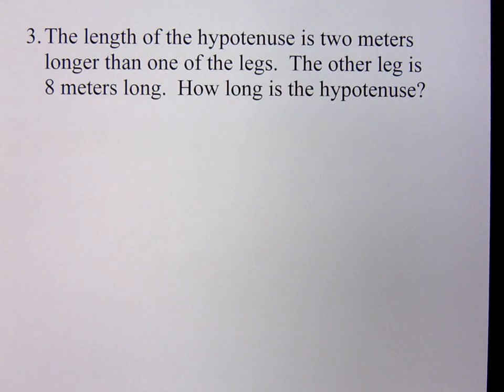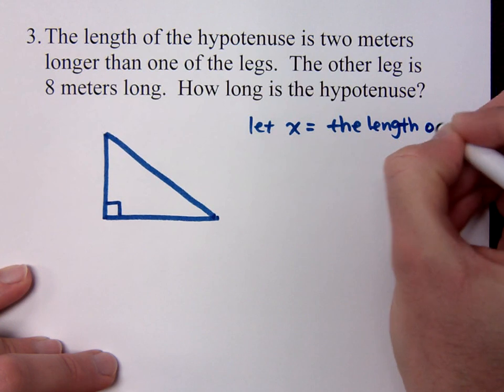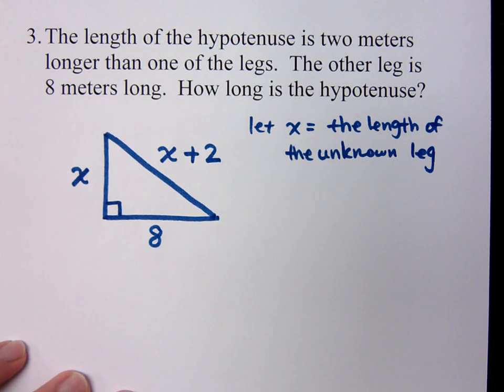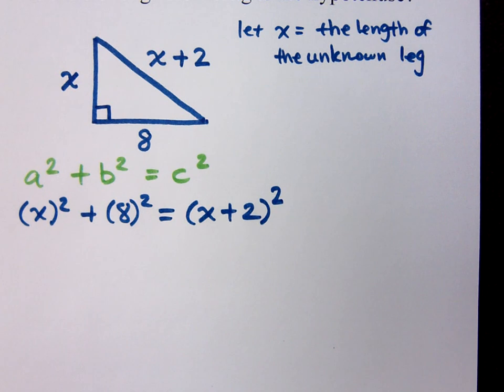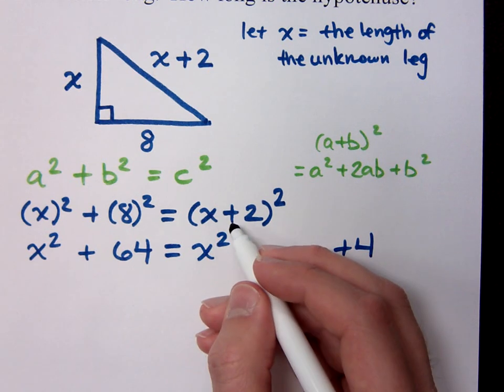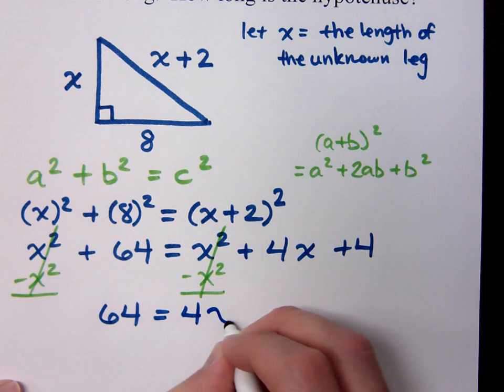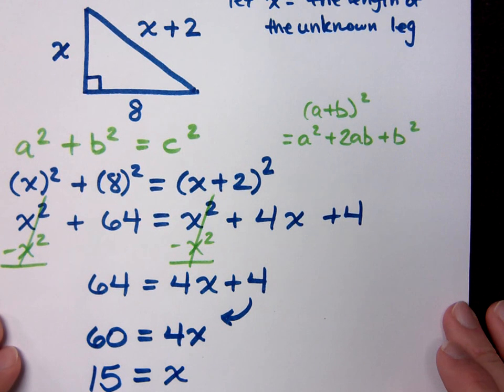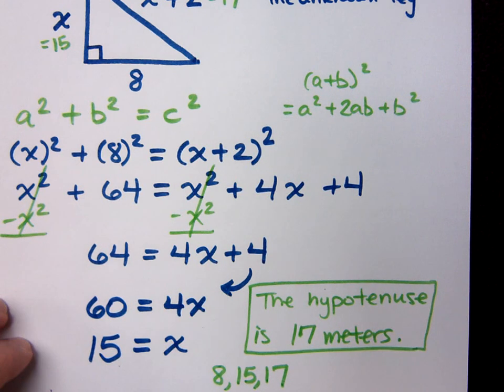Word Problems with Factoring - Part 2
Solving a word problem requiring the Pythagorean Theorem.